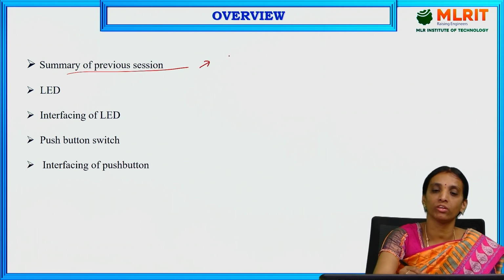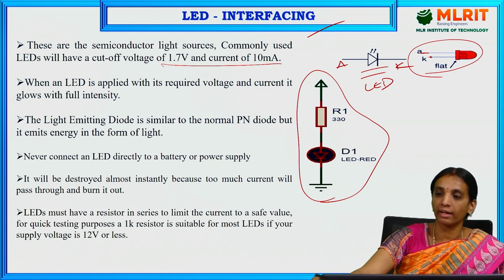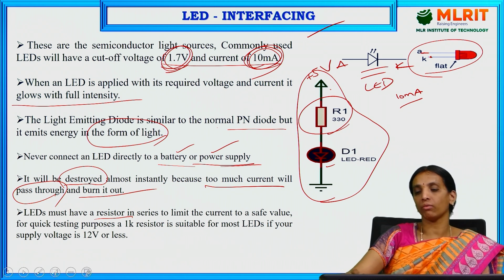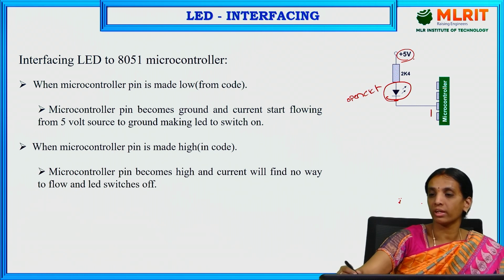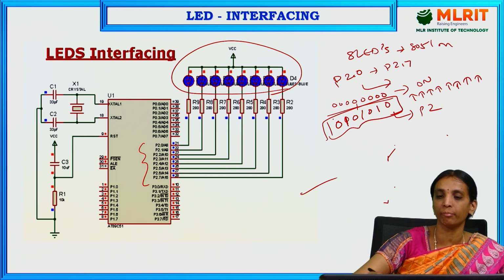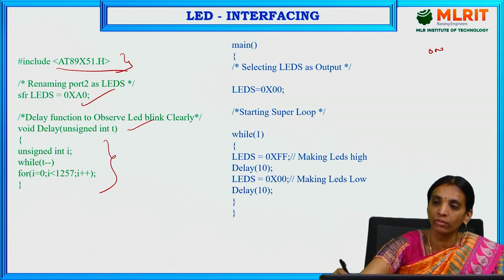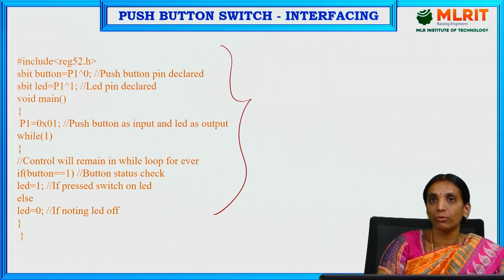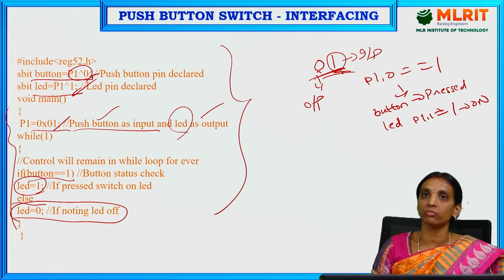LEC49| Embedded System Design |Interfacing of LED and Push Button Switch by Mrs. G. Durga Sowjanya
Assistant Professor,
Hyderabad.